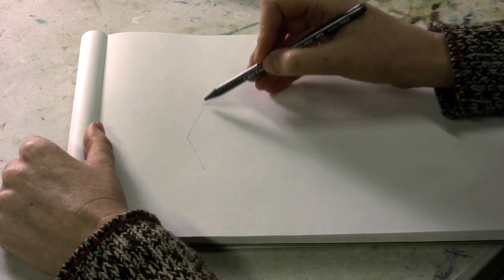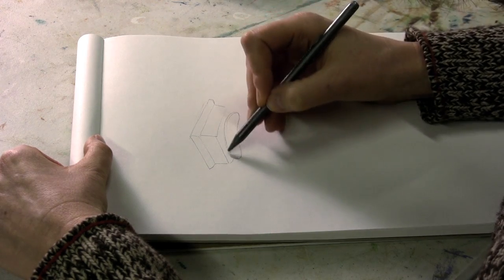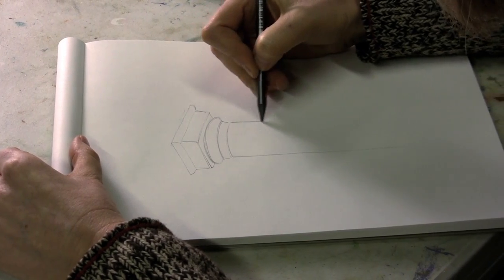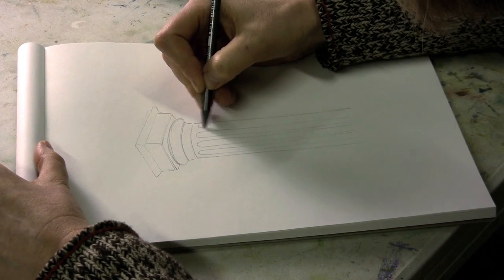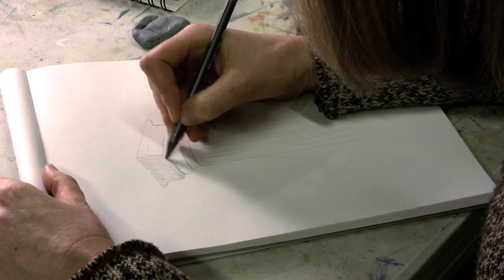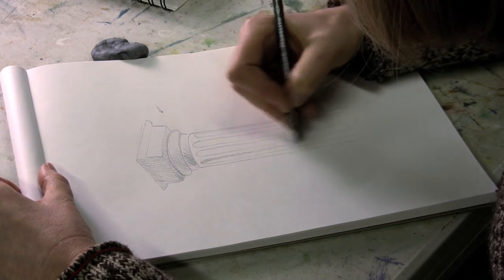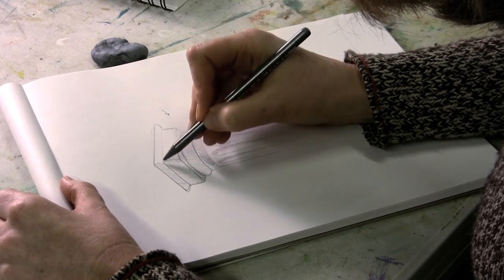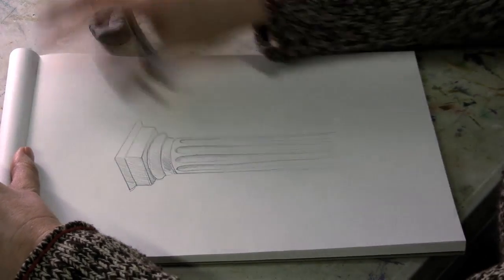Drawing Lessons : How to Draw the Doric Columns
Doric columns include much simpler capitals, or decorative tops, than those of Corinthian or Ionic columns, and you can learn how to draw them with the proper use of line, form and shading. A professional art teacher demonstrates in this free video of drawing lessons.

Bio: Dori DeCamillis owns Red Dot Gallery, a working artist studio, gallery and teaching space in Birmingham, Alabama, and also teaches drawing and painting.

Series Description: A few drawing lessons from a professional artist and art teacher can have you creating realistic images in no time, from the curves of bones and muscles to the hard edges of a diamond ring. Enjoy expert tips and demonstrations in this free video series.